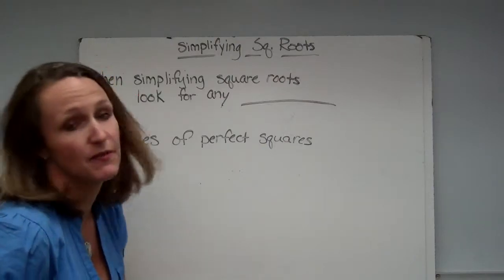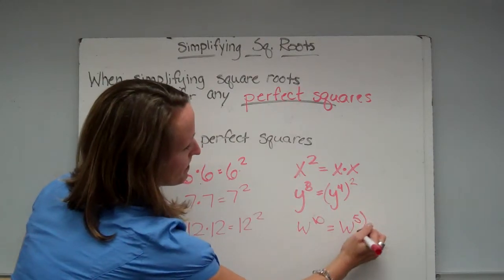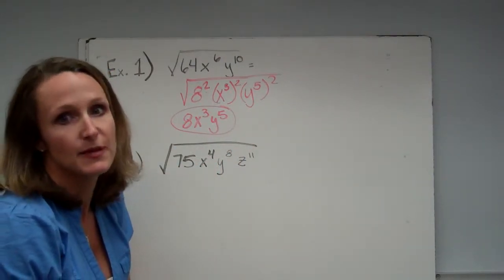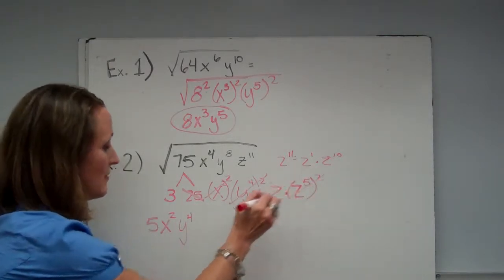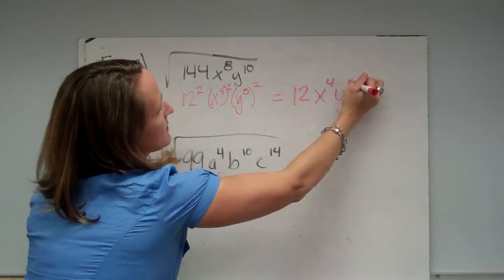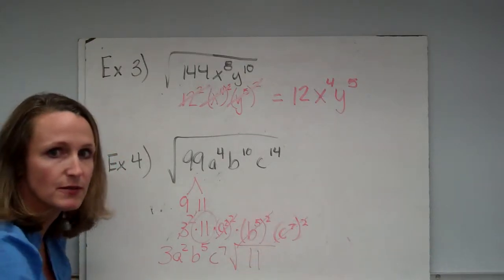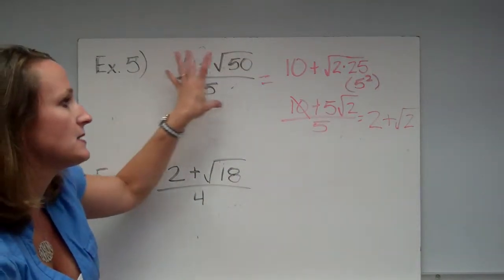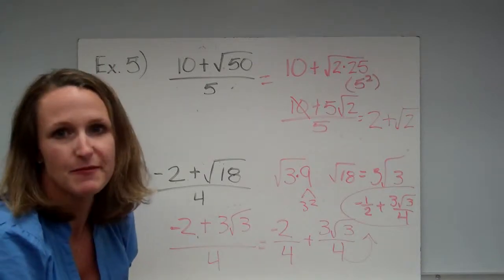Simplifying Square Roots